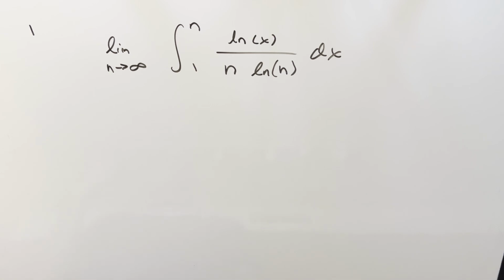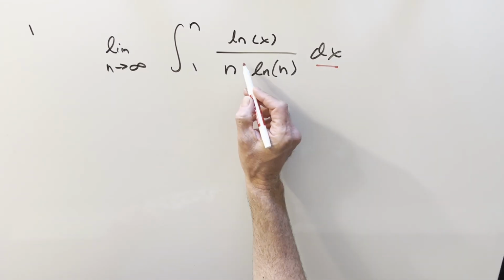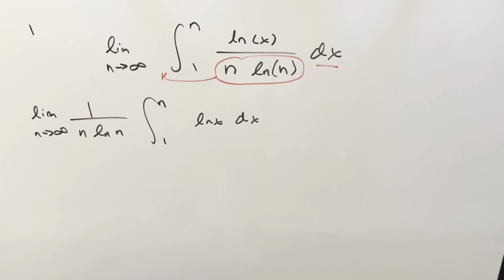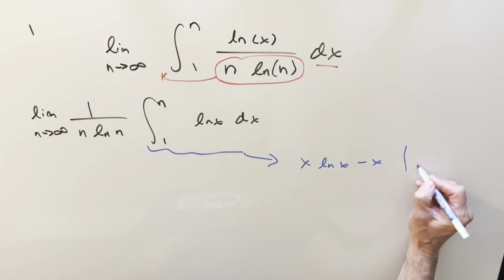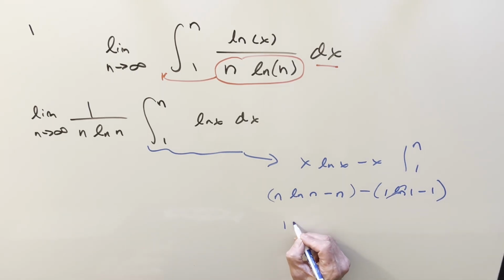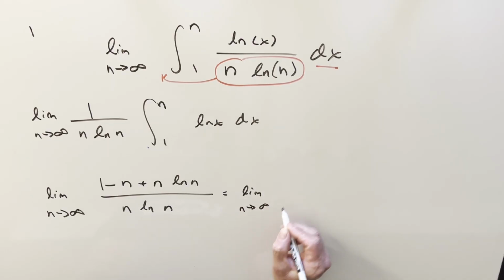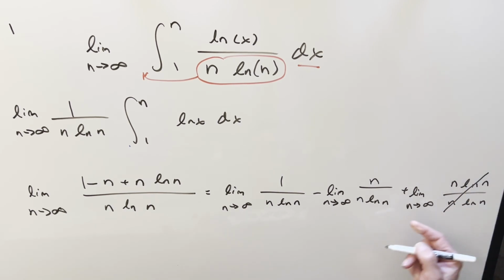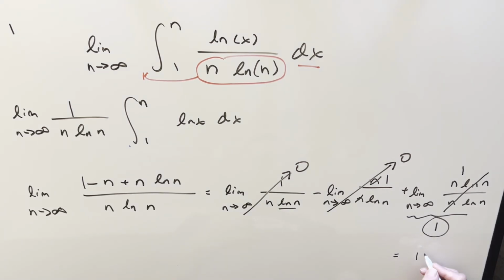Is it ZERO??? Is it Infinity??? pi/4??? No stop guessing.